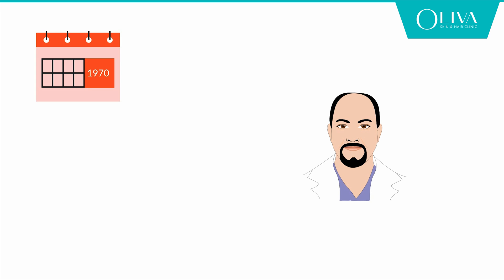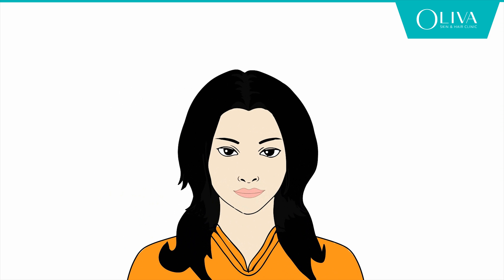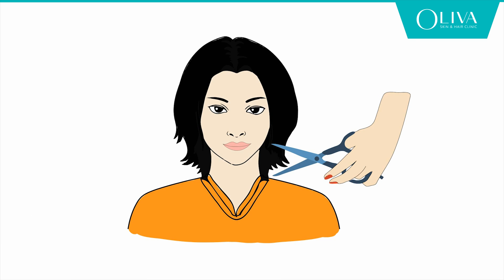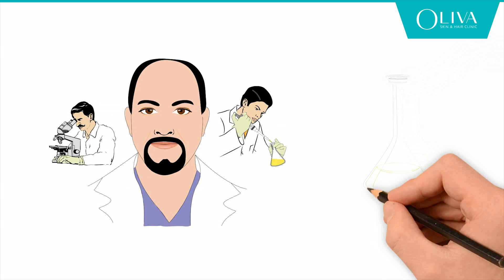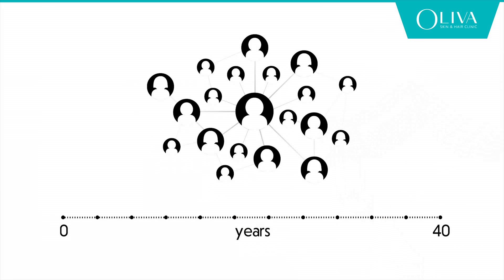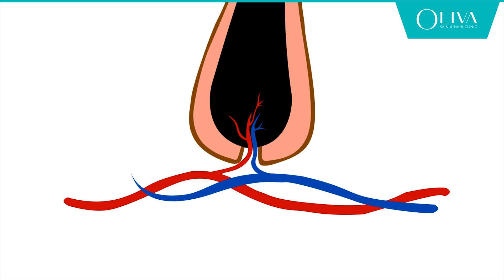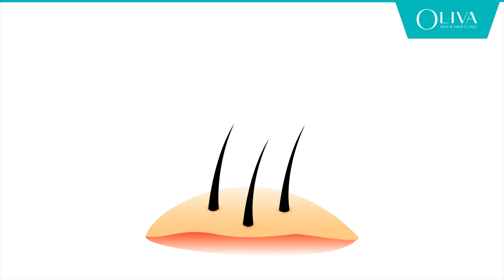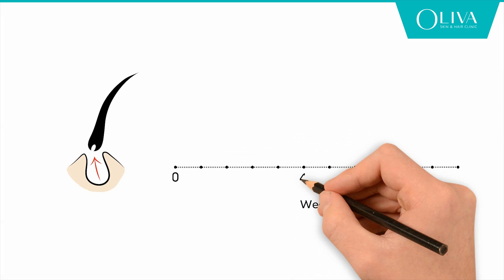Minoxidil for Hair Growth | Side Effects | Results | Minoxidil Hair Loss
Know the hair growth cycle on head and common reasons of hair fall. Know how to use minoxidil for hair loss, reviews and before and after results.
What is Minoxidil?
Minoxidil is a medicine that was traditionally used as an antihypertensive & vasodilator and its contemporary usage is to treat hair loss & hair thinning. It is available in the form of foam and solution to be applied on the scalp, not more than twice in a day. Topical minoxidil is used to treat pattern baldness in men & women. Though minoxidil for men may not help in receding hairline or crown hair loss but it certainly gives good results for genetic hair loss or pattern baldness. And minoxidil for women does not help in specific cases like postpartum hair loss or sudden and patchy hair loss.
Oral minoxidil was being used to treat hypertension and suddenly it came out as a wonderful drug to treat androgenic alopecia or pattern baldness. Minoxidil could bring in darkening of hair & increase hair volume in addition to bringing back the lost hair in the bald patches on the scalp.  After multiple clinical trials, it was approved by USFDA  to be used for treating hair loss in men and women. Minoxidil stimulates the hair follicles thus helps in natural hair growth.
How Does Minoxidil Work for Hair Regrowth?
Minoxidil for hair regrowth and restoration is even prescribed by dermatologists in addition to the treatments, to improve the efficacy of their procedures. Minoxidil is a potassium channel opener, which causes hyper polarization of the cell membranes by spreading the blood vessels thus ensuring that more oxygen, nutrients and blood reaches the hair follicles. This triggers the hair in telogen to fall off and prompting new hair growth in anagen phase.
In pattern baldness, men & women are suffering from a condition where their body has more of DHT or dihydrotestosterone due to higher levels of testosterone. This DHT attacks the healthy hair follicles and causes them to shrink & prevents them from forming new hair. Minoxidil does not target the DHT levels but it stimulates the hair follicles to promotes new hair growth.
Minoxidil is introduced in early anagen phase by applying it to the scalp, which prompts the hair follicles to go into the growth or anagen phase. This helps in safeguarding human dermal papillary cells or DPC’s by elongating the anagen phase of hair growth. Meanwhile the old hair sheds & the new hair keeps growing in anagen phase. Initially the hair falls more than it grows but this is how the transformation is taking place.
How to Apply Minoxidil?
Minoxidil solution for men & women to treat pattern baldness must be properly administered. It can be applied on damp or dry scalp. Gently apply on the scalp area of deformity & rub it in. Allow it to settle down and dry out completely before going to bed every night.  For minoxidil foam, mix it with little water & let it lather, now apply on your scalp and rub it gently before heading to bed every night.
USFDA approves 5% minoxidil foam for both men & women, also 2% solution is approved for women which is half a cup, twice a day, on scalp.
Do not apply more than 1 ml of minoxidil solution or half cup of minoxidil foam, not more than twice a day. Wash your hands with warm water post application of minoxidil.
Side Effects of Minoxidil –
1. Itching of skin
2. Burning and stinging at the site of application
3. Redness and inflammation
In some cases unwanted facial or body hair are also seen as a side effect
1. Dizziness
1. Chest pain
2. 3.Swelling of feet and hands
3. 4.Weight gain
4. 5.Exhaustion and tiredness
5. 6.Difficulty in breathing
6. 7.Fast and irregular heartbeat
7. 8.Loss of consciousness
8. 9.Revere rashes like hives
9. 10.Swelling of tongue and lips
10. 11.Palpitations
Despite the few rare side effects it continues to provide relief and treatment to men and women suffering from androgenic alopecia. There are some precautions
Minoxidil for men and women for regrowing their lost hair, is traded with various names worldwide. Rogaine is the brand name which makes minoxidil. It is the only topical drug which is FDA approved for androgenic hair loss.
Our Clinics available across India:
1. HYDERABAD - Banjara Hills, Gachibowli, Himayatnagar, Jubilee Hills, Kukatpally & Secunderabad.
2. BANGALORE - HSR Layout, HRBR Layout, Indira Nagar, Jayanagar, Koramangala, Sadashivanagar & Whitefield.
3. CHENNAI - Adyar, Alwarpet & Anna Nagar
4. PUNE - Kalyani Nagar, Shivaji Nagar
5. KOLKATA - Park Street Area, Jodhpur park, Salt lake
6. KOCHI - Kadavanthra
7. VIZAG - Dwaraka Nagar
Follow us on Quora minoxidil
side effects minoxidil
hair regrowth results minoxidil results
minoxidil india